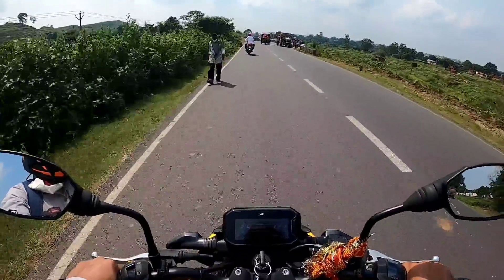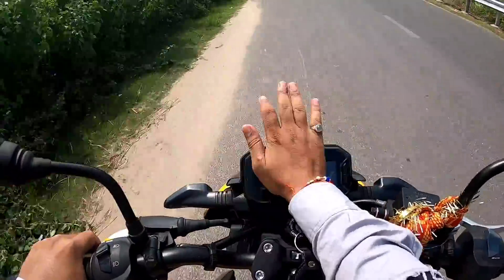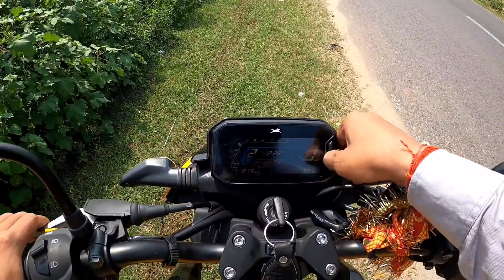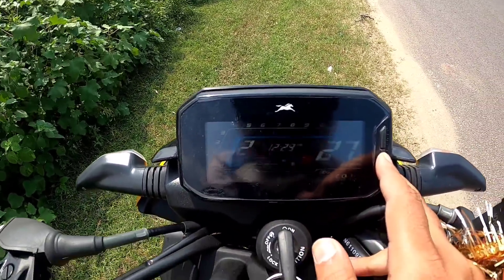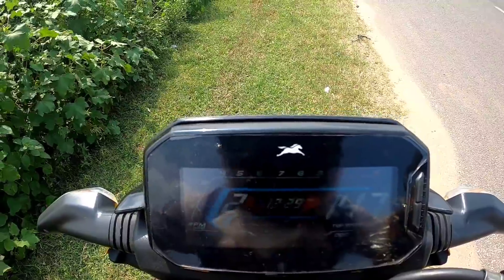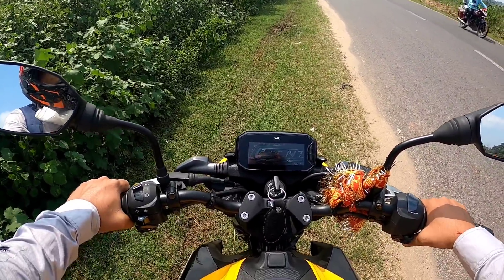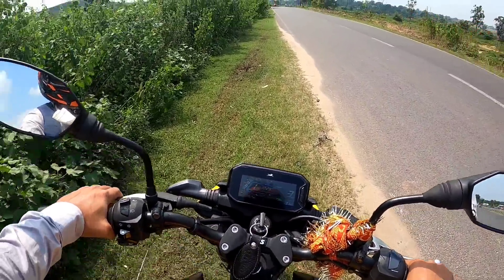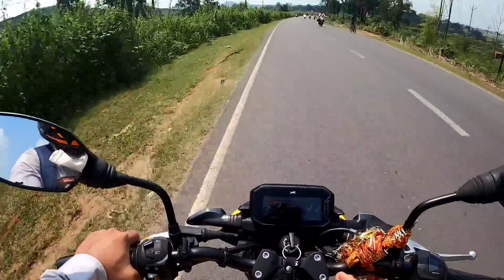TVS Raider 125 Top Speed 147 After 1st Service?🤤 || Raider 125 Shocking Top Speed In Meater Console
Hello friends,

2021 Fiero 125 BS6
New Model Fiero 125 BS6
Fiero 125 BS6
BS6 Fiero 125 4V
Fiero 125
TVS
New Fiero
TVS Fiero
BS6
Bikes
Review
Bike Review
2021 TVS Fiero 125 BS6
125 Fiero BS6
New Fiero 125 BS6
Fiero BS6 125
Fiero 2021
Fiero
TVS Apache RTR 125 Model
TVS Apache RTR 125 2V Price??

Hope you liked the video then don't forget to.